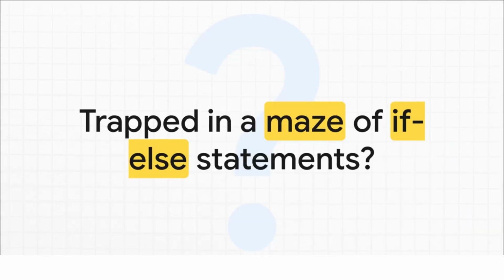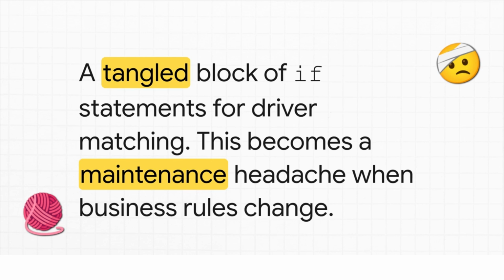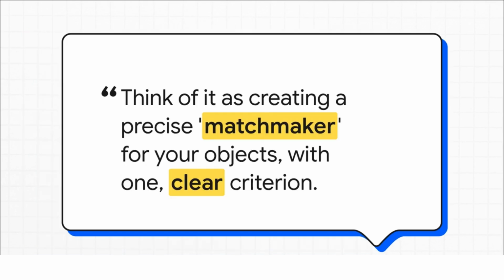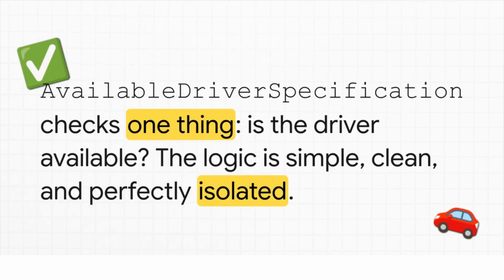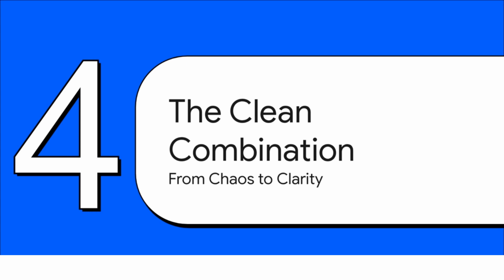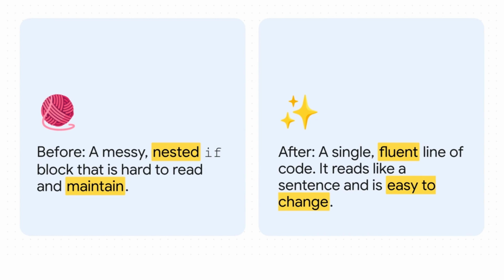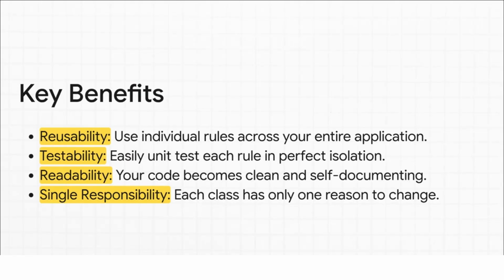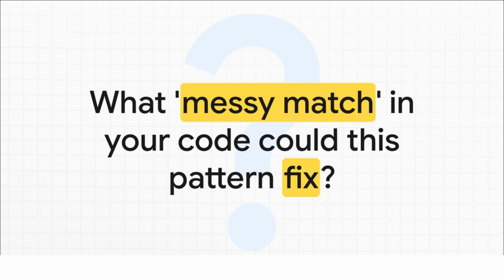The Specification Pattern | Clean Code Design Pattern for .NET Developers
Learn the Specification Pattern — a clean-code design approach that helps you handle complex business rules with elegance and reusability.

💡 In this video, you’ll discover:
• The problem with nested if-else logic
• How the Specification Pattern works step-by-step
• Real-world example (ride-sharing app)
• Benefits: reusability, testability, readability

🎯 Ideal for: Software developers, .NET developers, architects, and anyone learning clean-code principles.